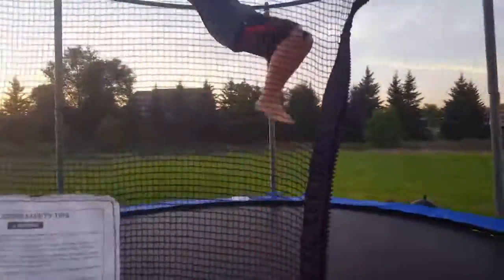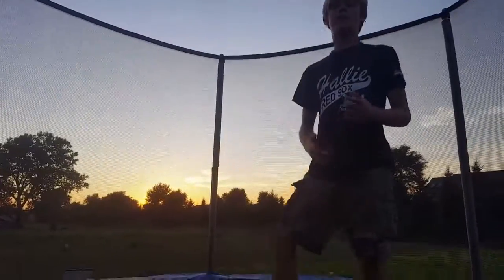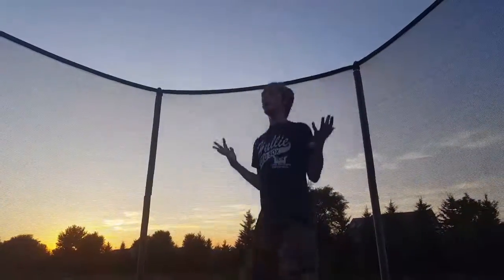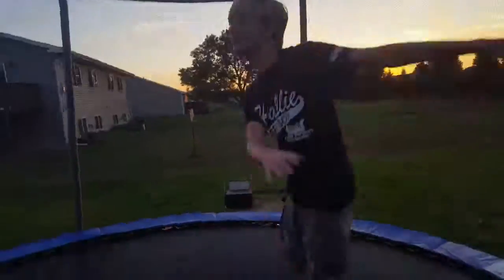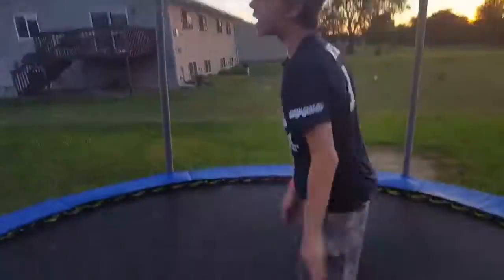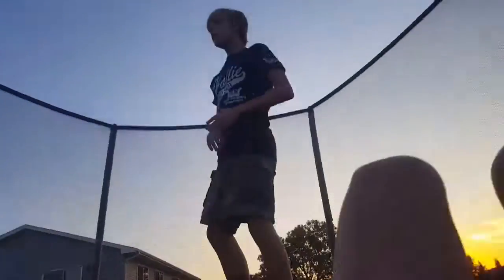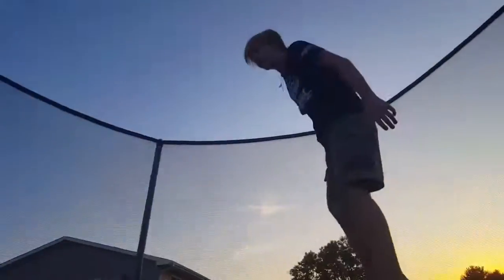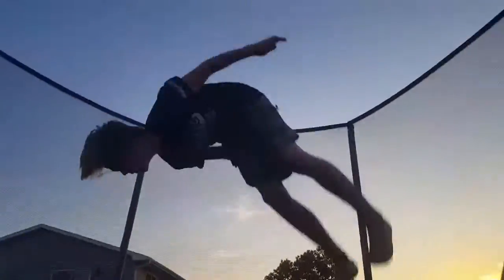Side flip tutorial